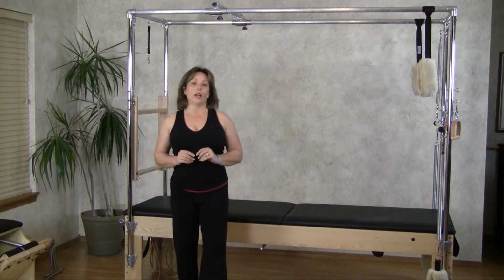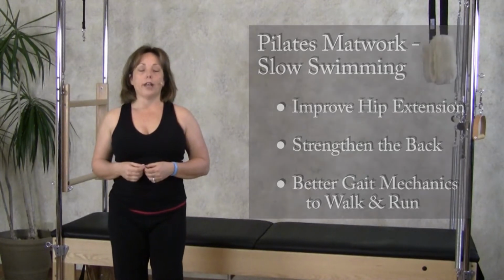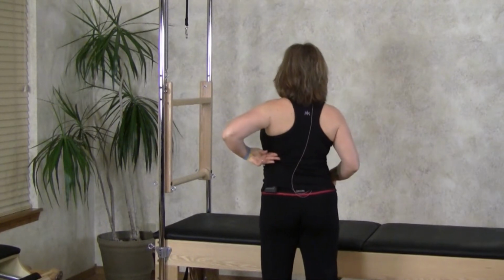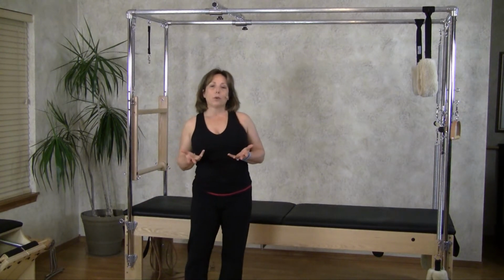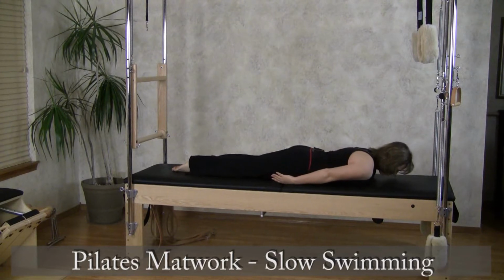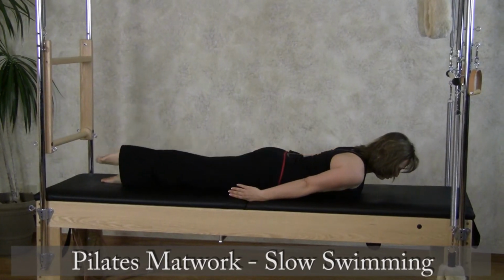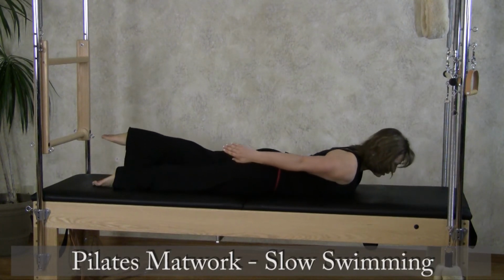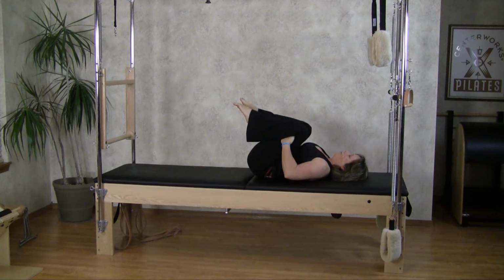Pilates Exercise: Slow Swimming for Hip Extension and Back Strength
Return to Life Pilates Matwork book has even more exercises:
Swimming is a lot of fun in a pool, and a little more of a challenge out of the water on the mat in Pilates class.  But practicing this exercise on the mat can really help improve strength in the back of the whole body from your arms, shoulders, and upper back, through the lower back and into the hips and legs.

Traditionally, this Pilates exercise is done quickly with the arms in an overhead position.  But today, I'm going to share a version with you that keeps the arms low.  This modified version of Pilates Swimming can help  keep some of the tension out of the upper neck and shoulders, and  train your muscles to fire more correctly when you walk and run.

This Matwork exercise works the Posterior Oblique System from the Hamstrings, Glutes, Low Back, and Lats, to train the X of support through the back of the body.  Hip extension strength, and the whole-back-of-the-body-strength and awareness are a part of what keeps our body in-balance and injury free.

For more information about this and other Pilates, foot fitness, and wellness exercises,